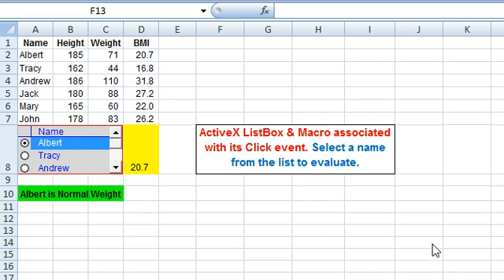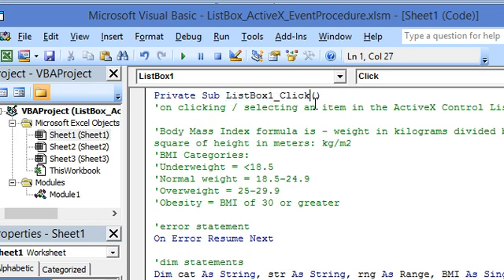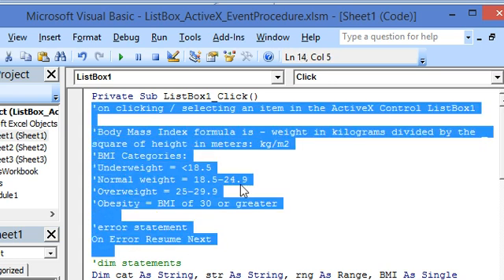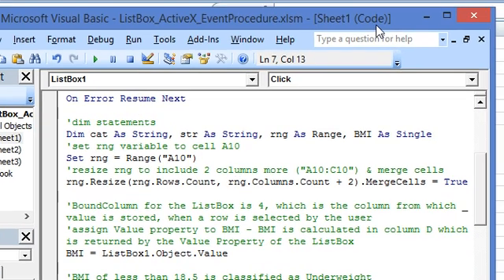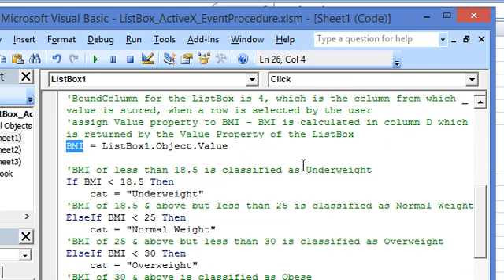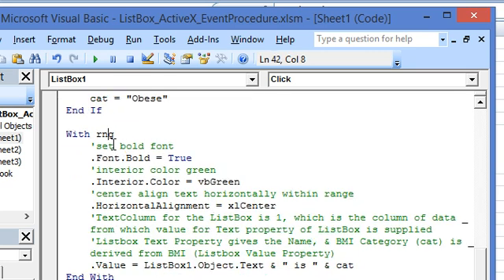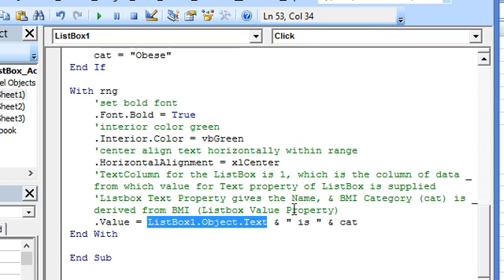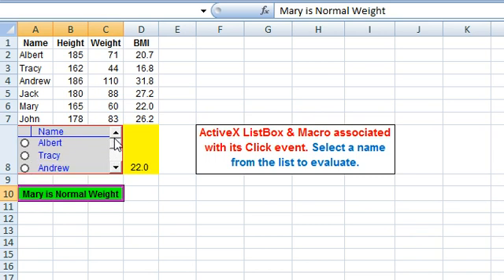ActiveX List Box Event Procedure in Excel VBA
Illustrate using an ActiveX ListBox in a Worksheet & Macro associated with its Click event, in Excel VBA, to categorize BMI using weight & height.